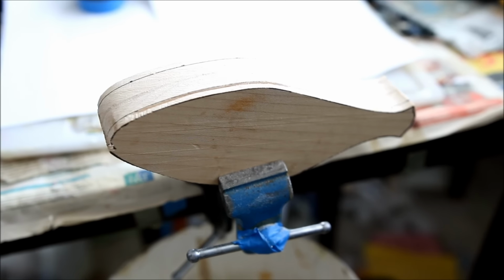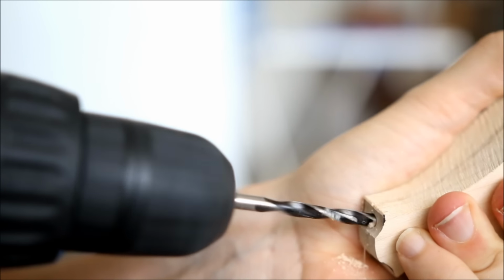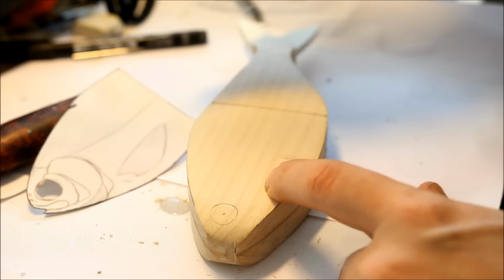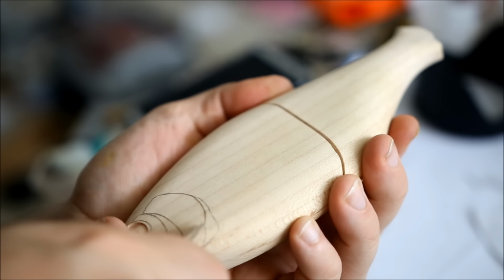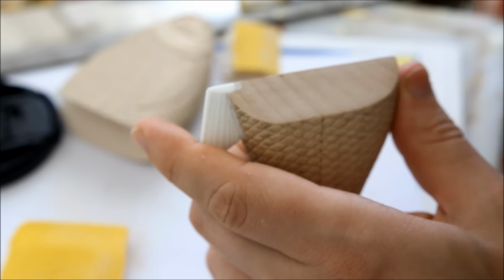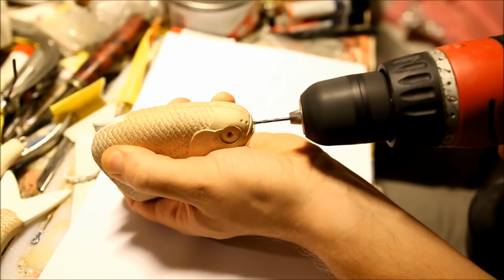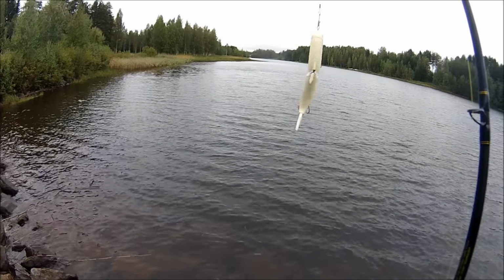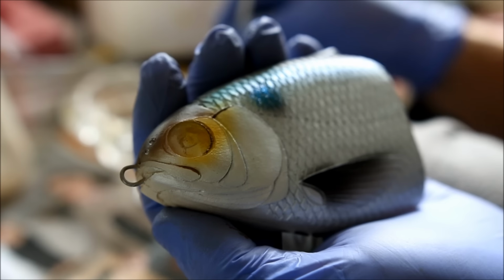swimbait chronicles: how I made a gizzard shad glide bait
I hope you guys appreciate the effort i put into this video, this is by far the hardest and most frustrating video i have done thus far. enjoy the video my fellow lure nuts.
music credits from 16:35 to 20:27 goes to Sibi994 for the beautiful symphonic rendition of Moonsorrow's Jotunheim